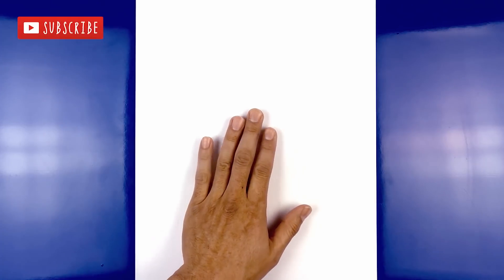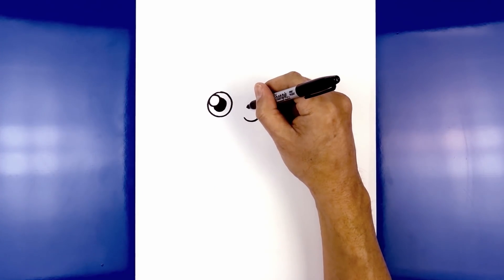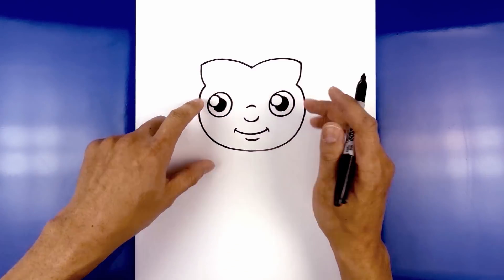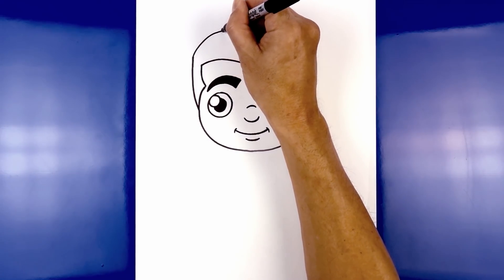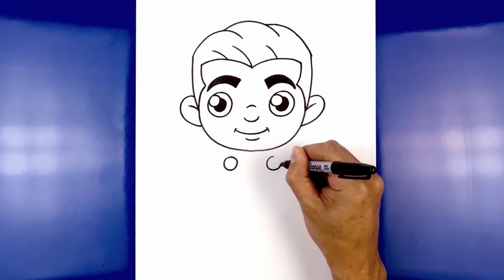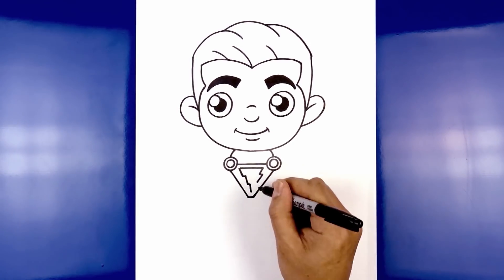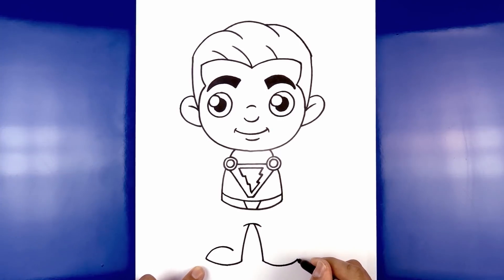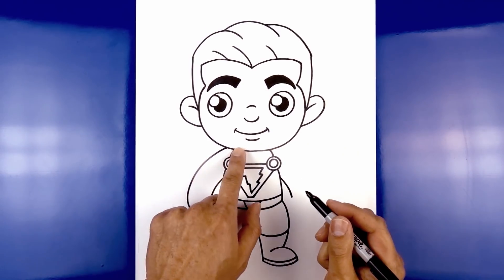How to Draw Shazam | Step-by-Step Tutorial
Learn how to draw Shazam in this easy step-by-step drawing tutorial.